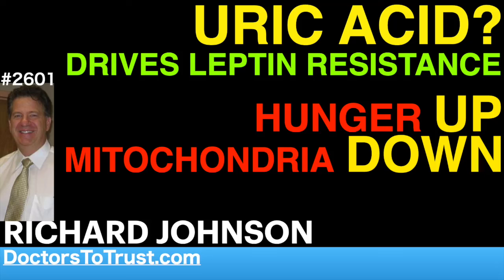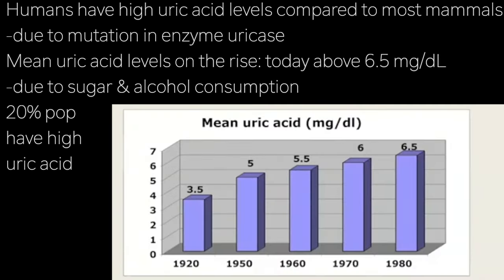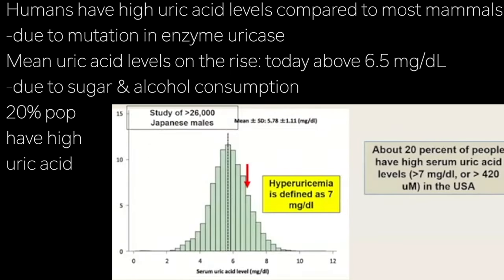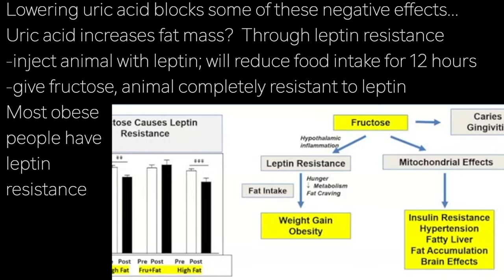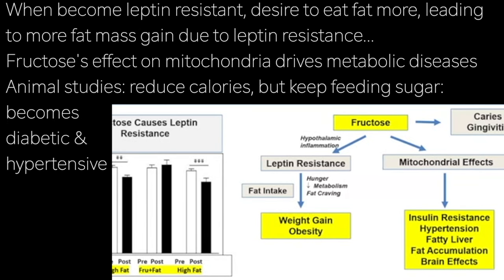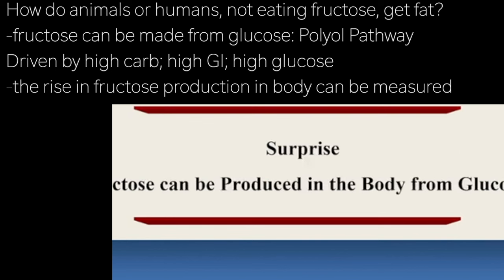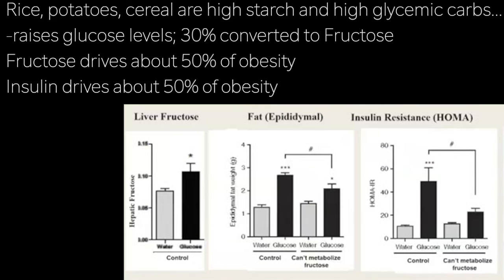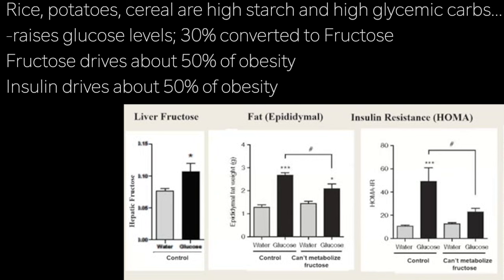RICHARD JOHNSON f3 | URIC ACID? DRIVES LEPTIN RESISTANCE HUNGER UP & MITOCHONDRIA DOWN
presents episode 2601 | Dr RICHARD JOHNSON

Humans have high uric acid levels compared to most mammals
-due to mutation in enzyme uricase
Mean uric acid levels on the rise: today above 6.5 mg/dL
-due to sugar & alcohol consumption
20% pop
have high
uric acid

NHANES study: strong correlation between uric acid levels in
men and obesity & T2D & hypertension & CKD

Lowering uric acid blocks some of these negative effects…
Uric acid increases fat mass?  Through leptin resistance
-inject animal with leptin; will reduce food intake for 12 hours
-give fructose, animal completely resistant to leptin
Most obese
people have
leptin
resistance

When become leptin resistant, desire to eat fat more, leading
to more fat mass gain due to leptin resistance…
Fructose's effect on mitochondria drives metabolic diseases
Animal studies: reduce calories, but keep feeding sugar:
becomes
diabetic &
hypertensive

How do animals or humans, not eating fructose, get fat?
-fructose can be made from glucose: Polyol Pathway
Driven by high carb; high GI; high glucose
-the rise in fructose production in body can be measured

Rice, potatoes, cereal are high starch and high glycemic carbs…
-raises glucose levels; 30% converted to Fructose
Fructose drives about 50% of obesity
Insulin drives about 50% of obesity

We do not use corruptible, epidemiological survey research as causal science.